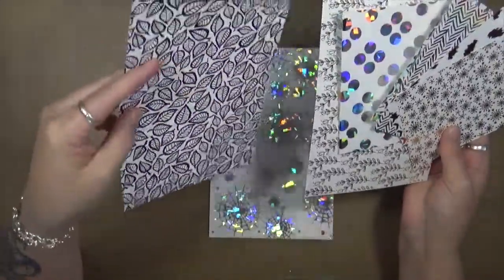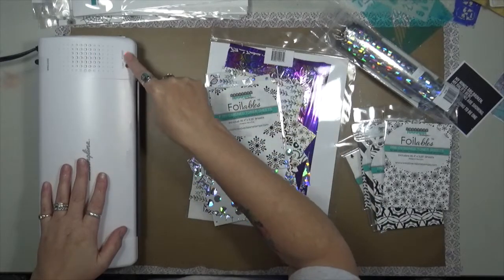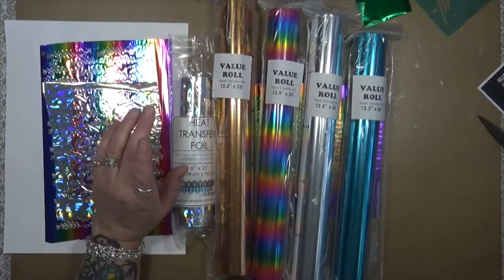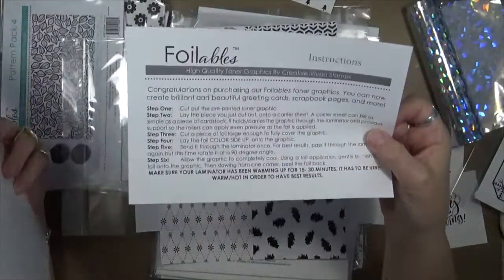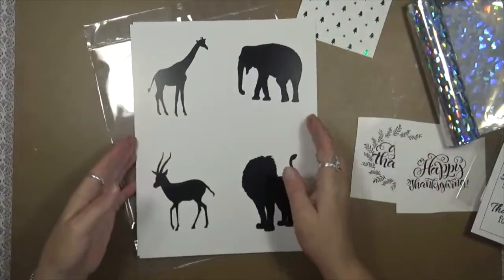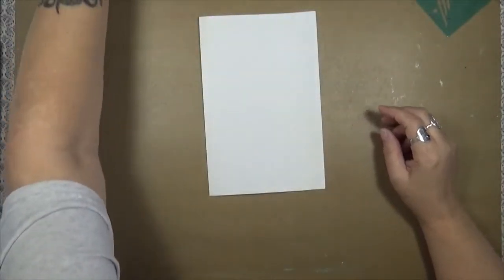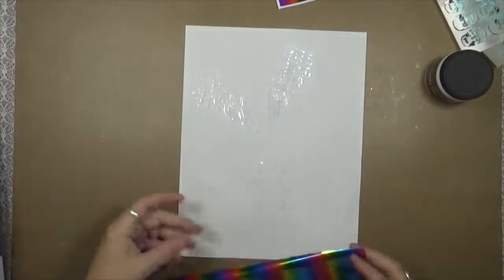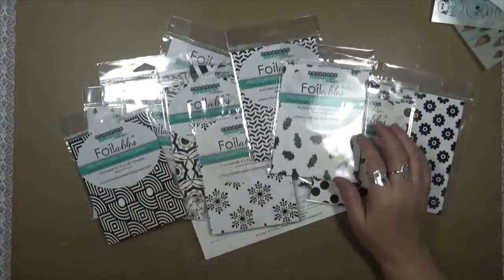My Creative Year Review